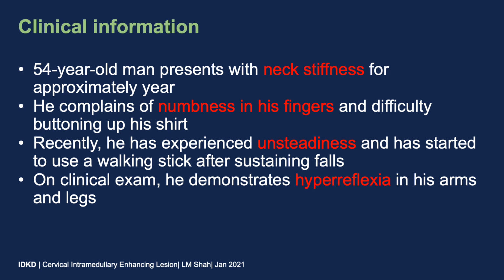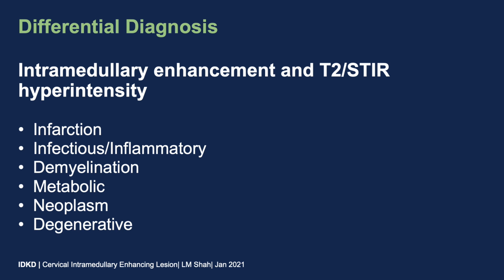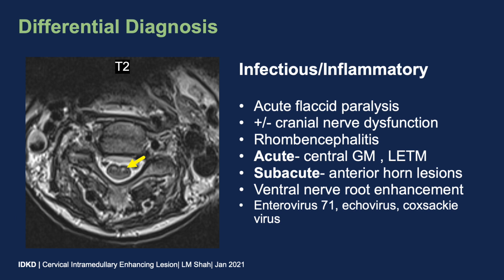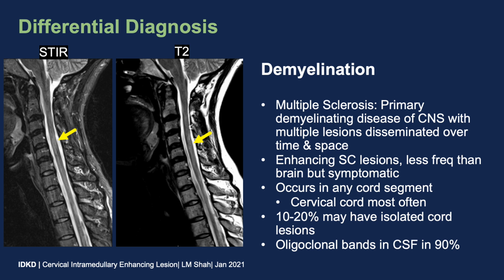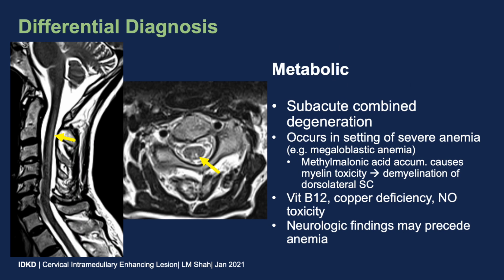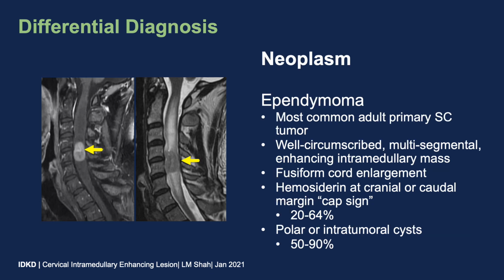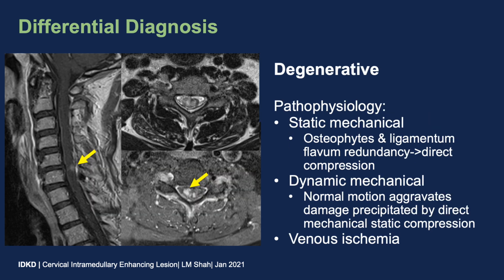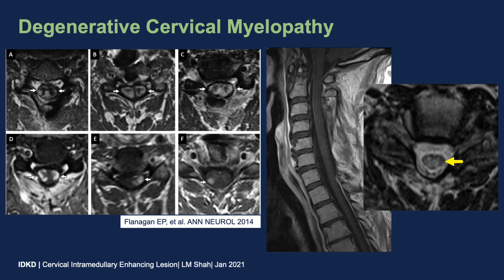IDKD Refresher Series - Cervical Intramedullary Enhancing Lesion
In the newly introduced IDKD Refresher Series, international Radiology experts introduce you to current topics in Radiology and discuss pertinent cases.
This case "Cervical Intramedullary Enhancing Lesion" is presented by Lubdha M. Shah, on the topic of "Diseases of the Brain, Head and Neck, Spine".
Our chosen field, Radiology, requires us to stay atop the ever-growing demands in healthcare.